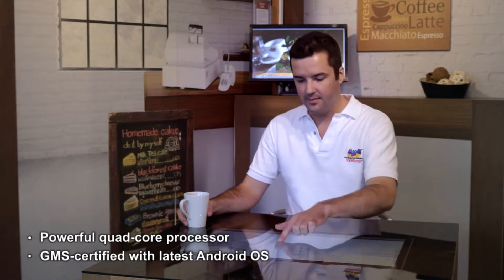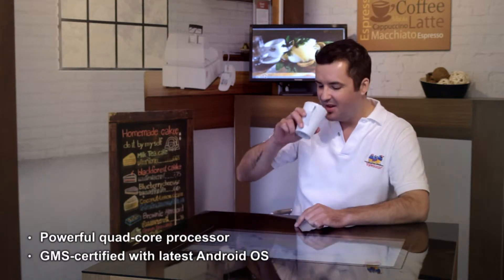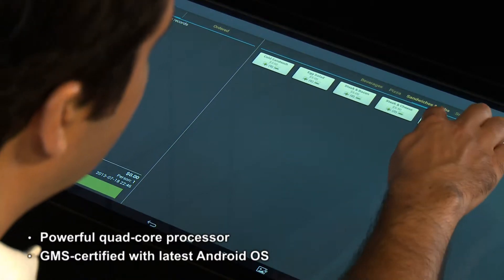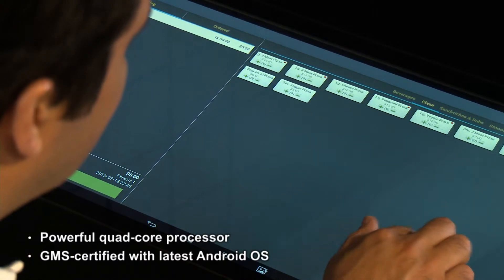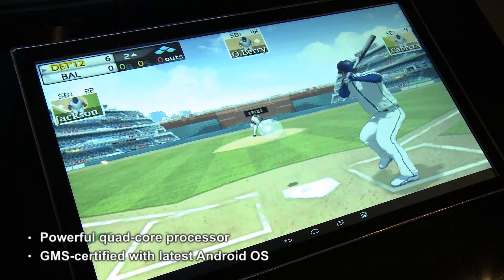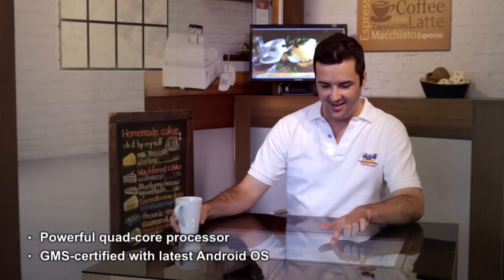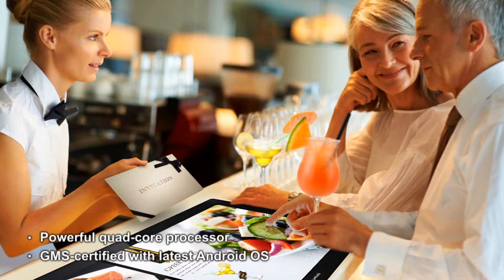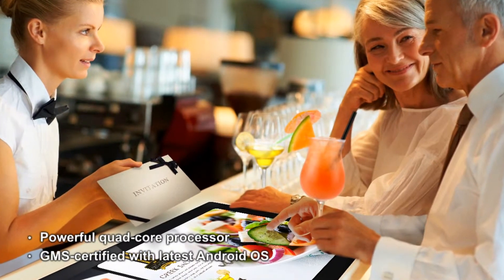ViewSonic Display Solutions- Hospitality- Smart Cafe Smart Table Display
ViewSonic Visual Experience Center. Bring you a quick demonstration of Display Solutions for Hospitality Smart Cafe Smart Table Display